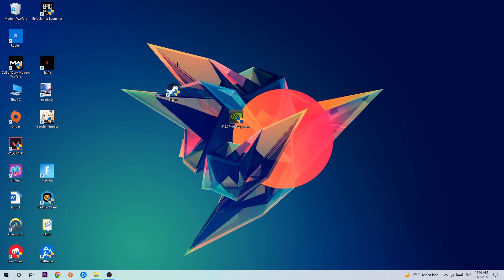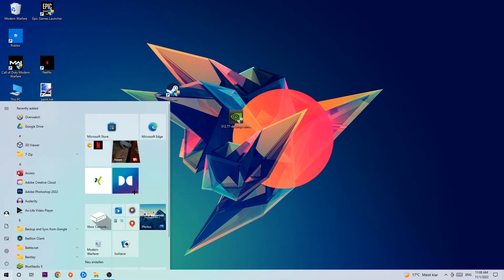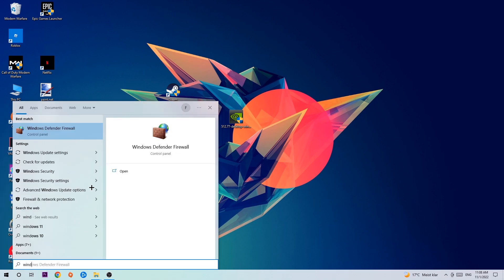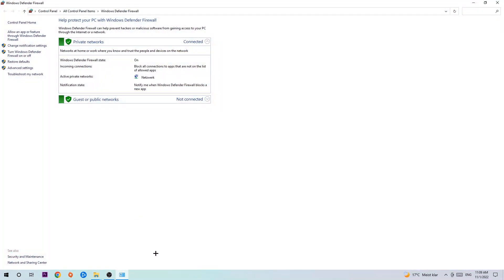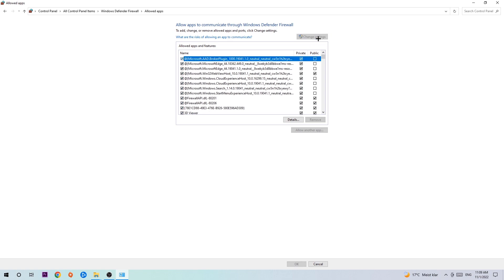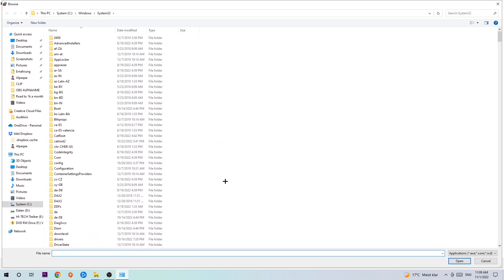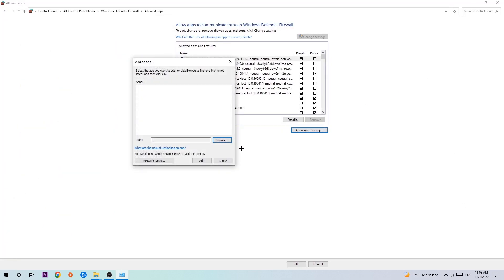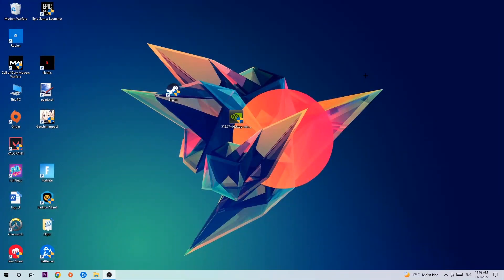The Binding of Isaac – How to Fix Black Screen & Stuck on Loading Screen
The Binding of Isaac black screen on startup,
The Binding of Isaac black screen,
The Binding of Isaac black screen on launch,
The Binding of Isaac black screen fix,
how to fix black screen The Binding of Isaac 2,
how to fix black screen The Binding of Isaac ps4,
how to fix black screen The Binding of Isaac ps5,
how to fix black screen The Binding of Isaac xbox,
how to fix black screen The Binding of Isaac pc,
The Binding of Isaac stuck on loading screen,
The Binding of Isaac stuck on loading screen ps4,
The Binding of Isaac stuck on loading screen pc,
The Binding of Isaac stuck on loading screen fix,